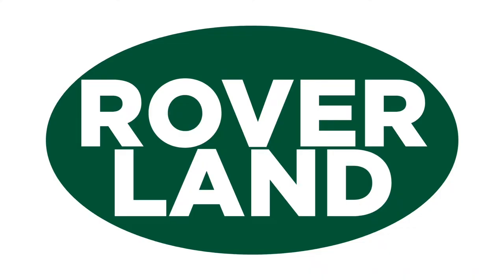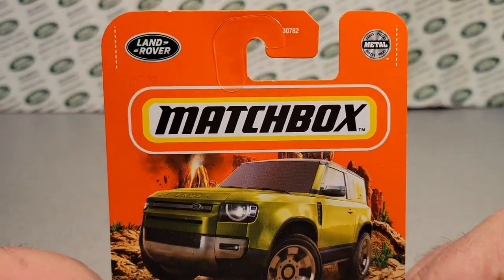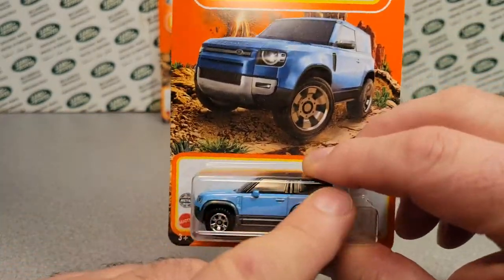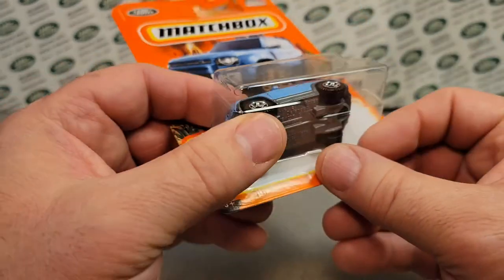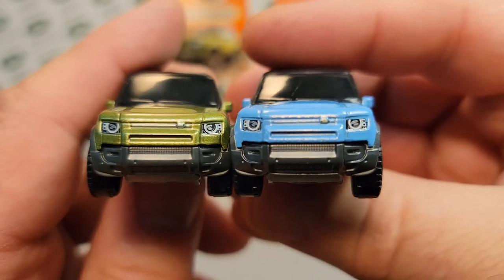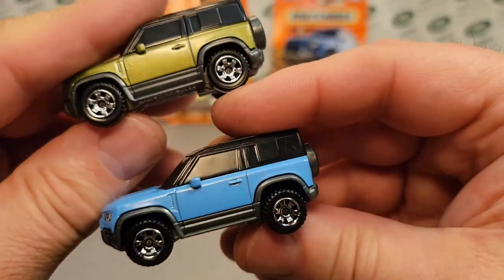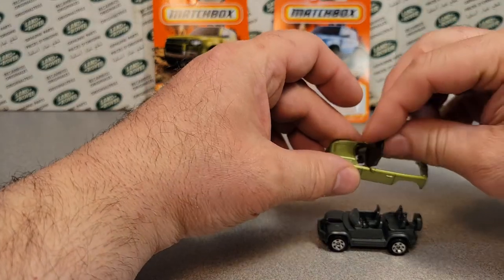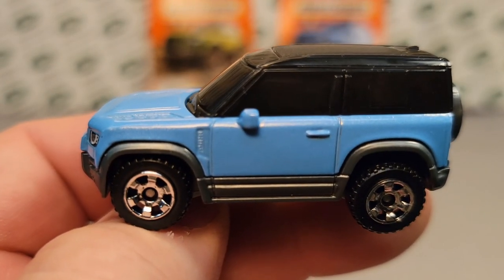Rover Land One Of Wednesday!! Recolor review of MBX LR D90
Recolor Review !!

Matchbox Land Rover Defender 90

My Address:
Dan Winchell